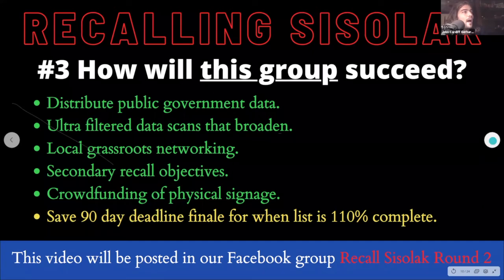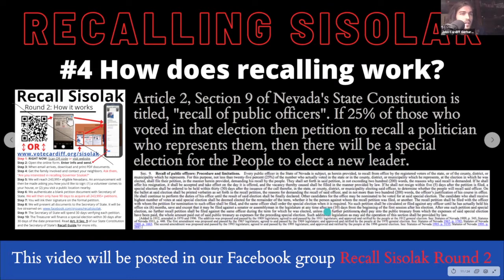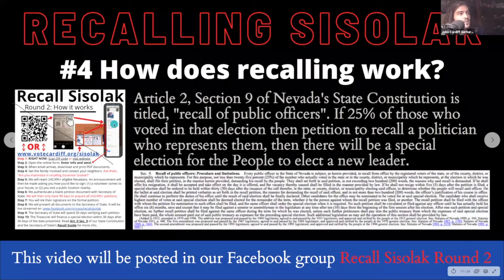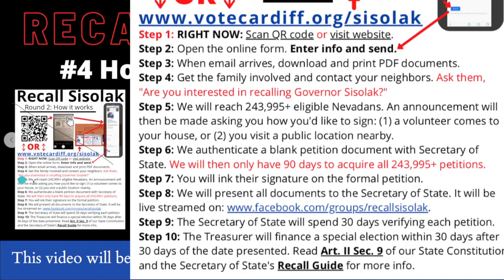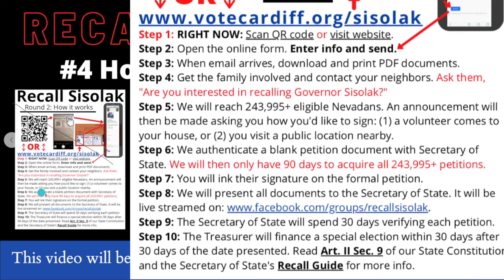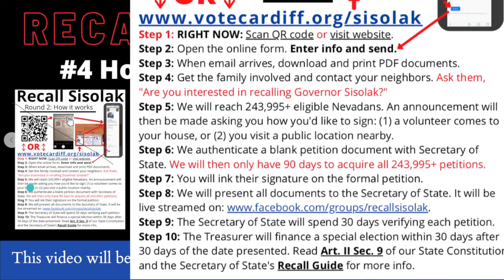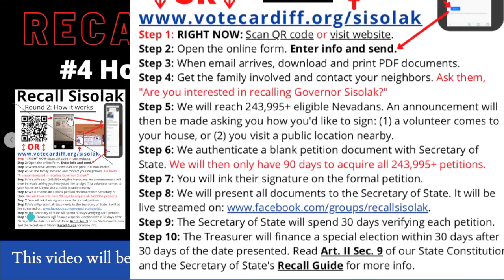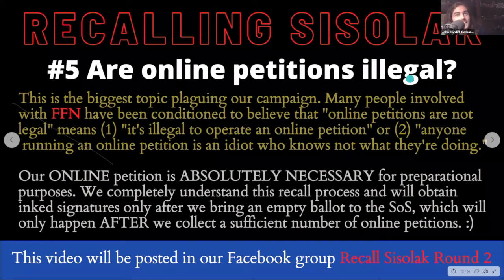#4 How does recalling work?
John Cardiff Gerhardt reviews constitutional law on recalling public officers, then this campaign's procedure for recalling Governor Sisolak. It involves form entries, networking, preparation, due diligence, and secretarial work before the concluding special election.